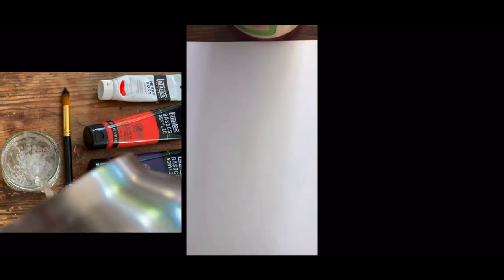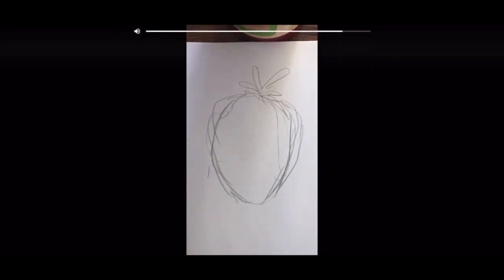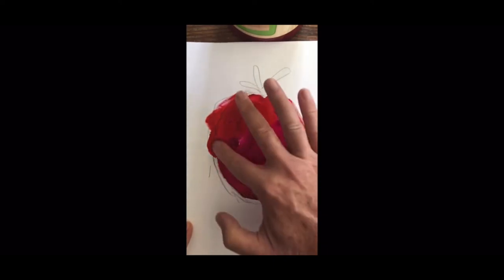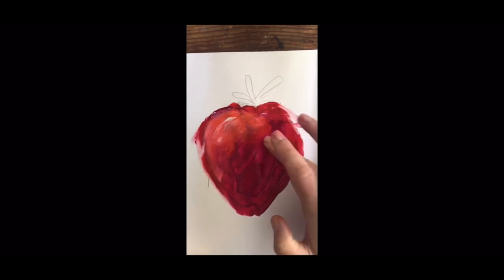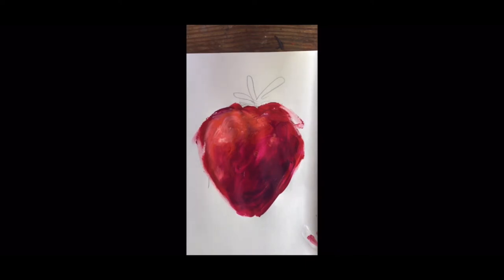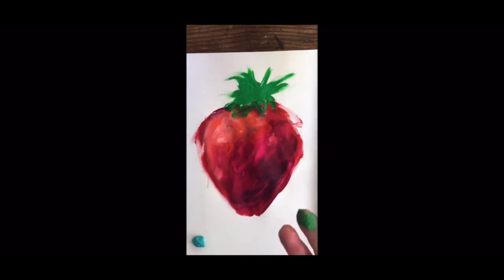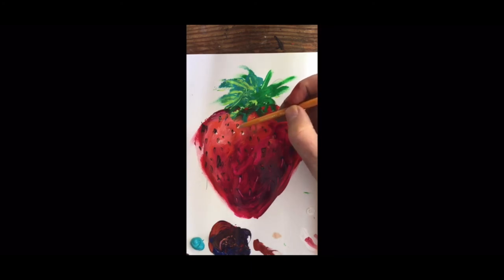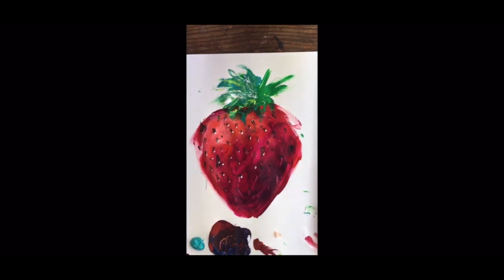Learn to paint an [acrylic] strawberry...with Fingers!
Former Walt Disney Imagineer, Eric Robison teaches simple ways to draw and paint from life
Learn how to draw simple things for children and adults from Walt Disney Artist, Eric Robison.  Perfect for teachers and Google classroom, young children, young artists.  Utube children. Child safe. Fun. Happy. Something for your kids to watch and do. IMAGIBOOM. Imagination. Thank you!